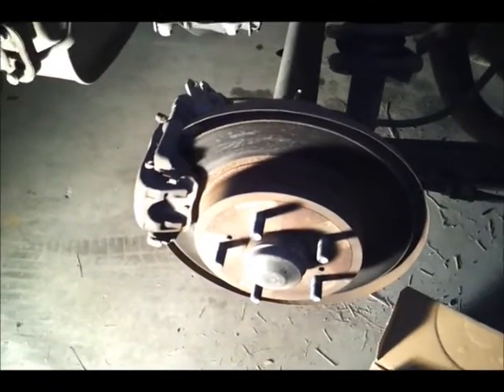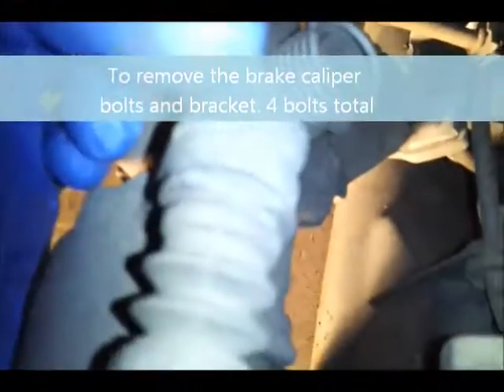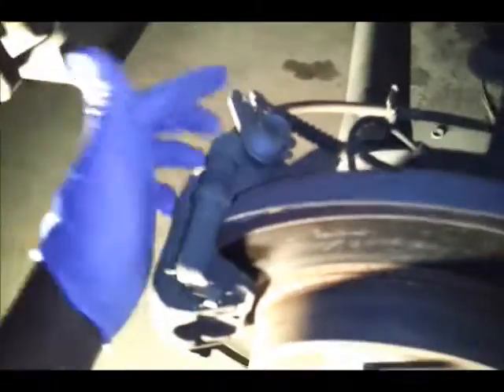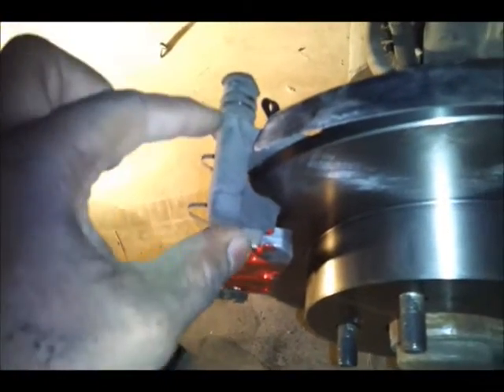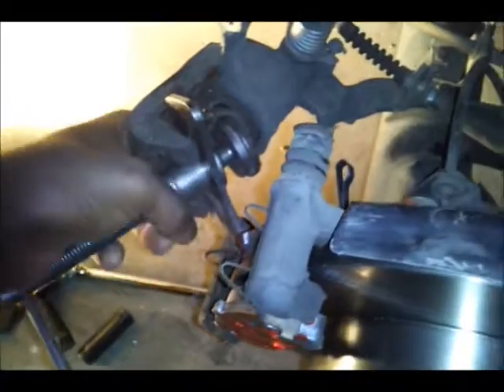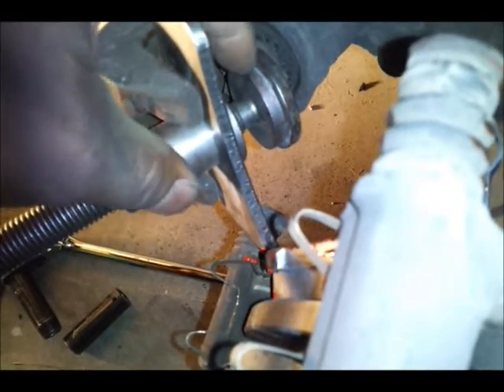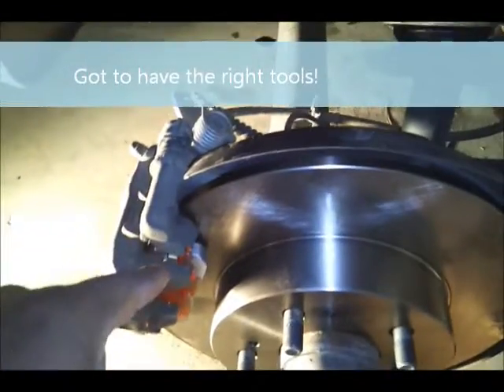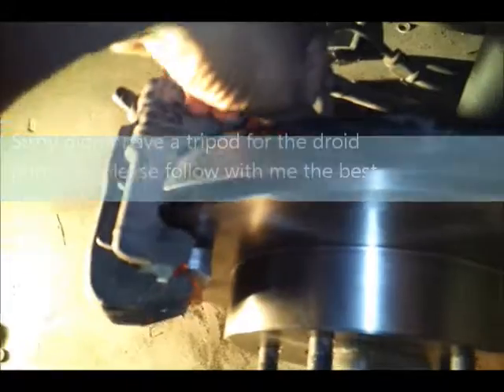How to replace Rear Brakes Pads and Rotors on an Infiniti/Nissan DIY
How to replace Rear Brakes and Rotors on an Infiniti/Nissan I30/Maxium DIY

Here is a quick video on how to replace rear rotors and brakes on an infiniti i30. I didn't
see a video on how to replace rear rotors and brakes for this car but here is my attempt at it (I am no mechanic, just trying to pass on what I did). I hate I wasn't able to show you real time, but I had to video it with my phone, better something than nothing .